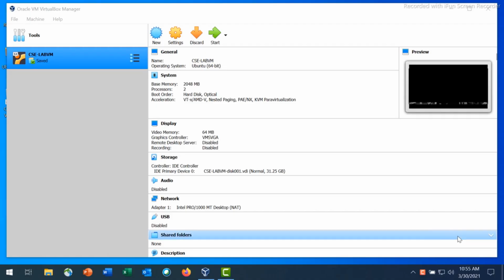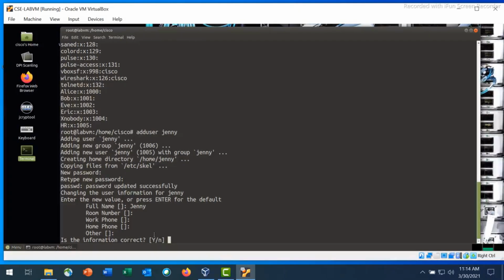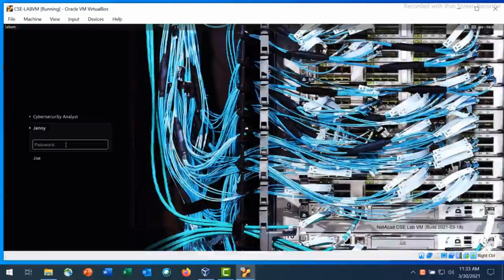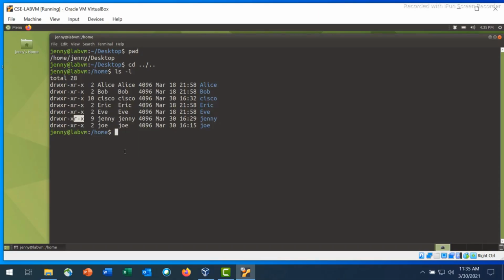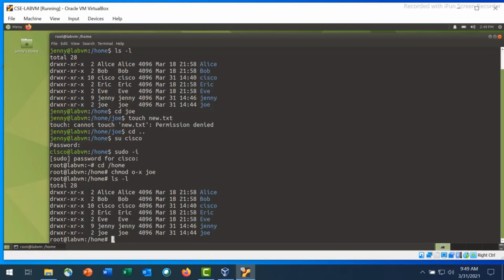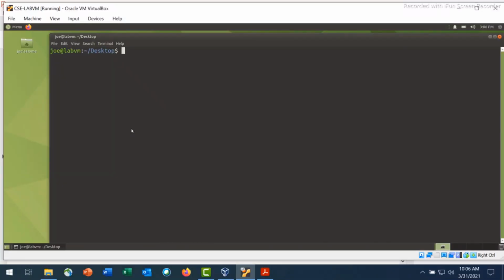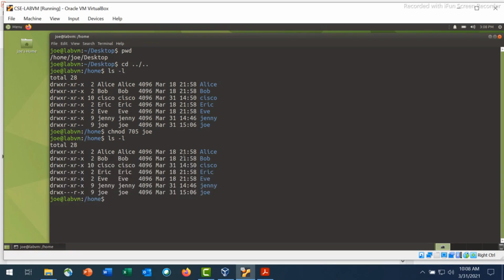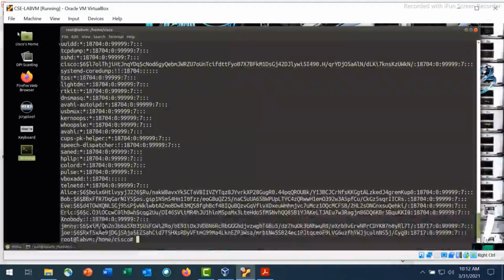13 1 17 Configure Authentication & Authorization in Linux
Cybersecurity for Engineers - iFun

13.1.17 - Configure Authentication & Authorization in Linux - 20260531_070036